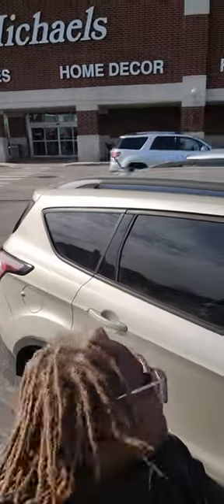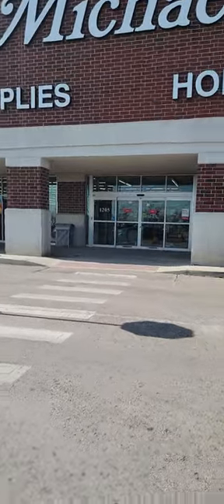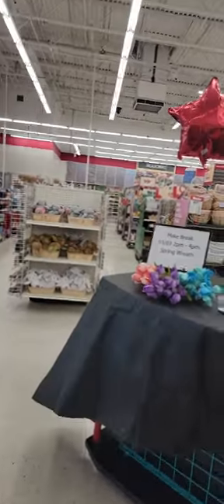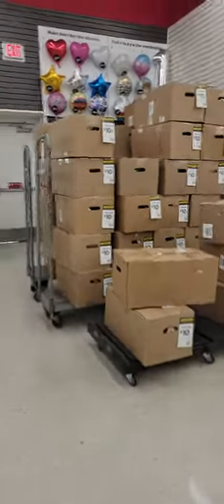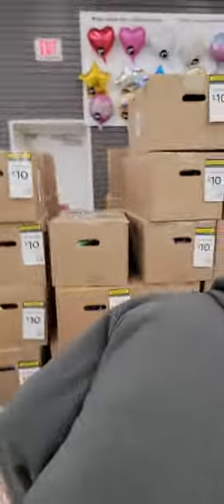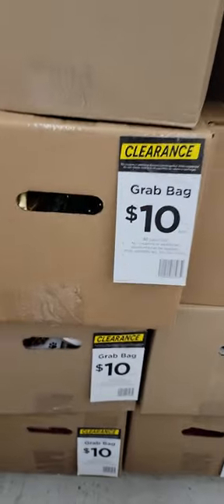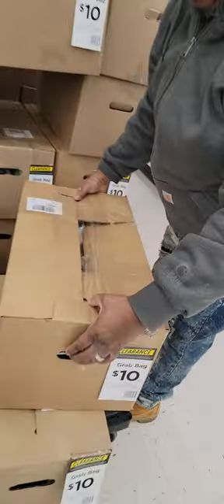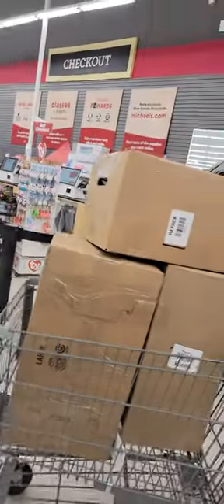Michael's $10.00. grab Bag / Boxes Shopping haul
Me and my husband came to Southfield and Troy Michigan to grab some of the $10.00 Grab Boxes and hopefully we got some great deals!.